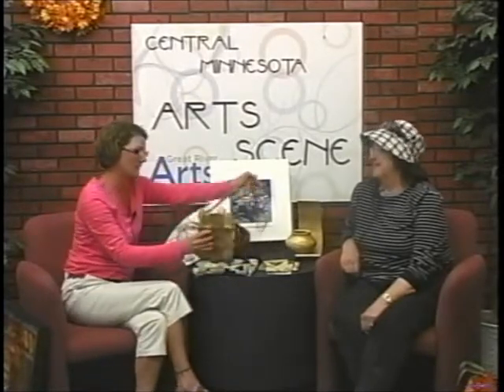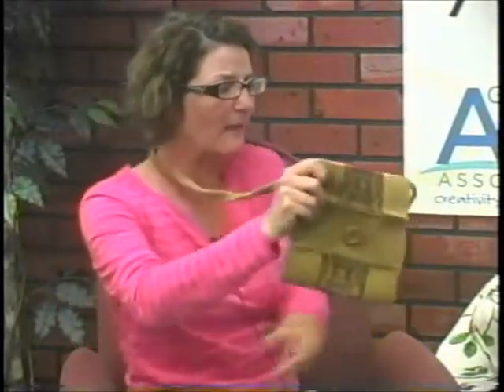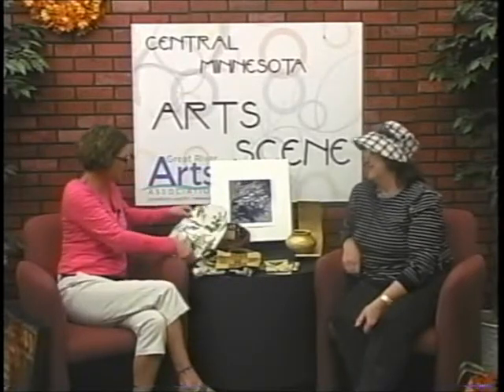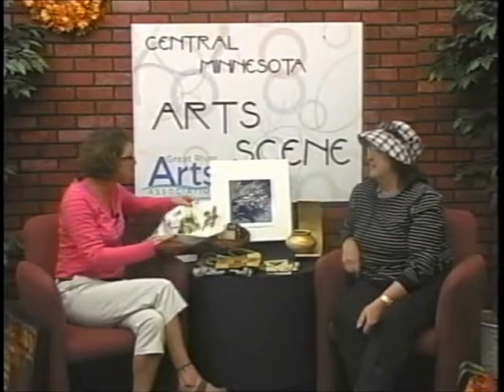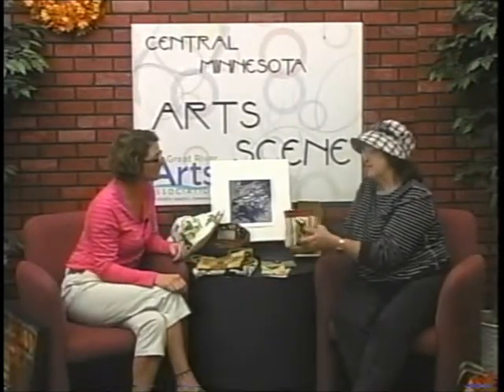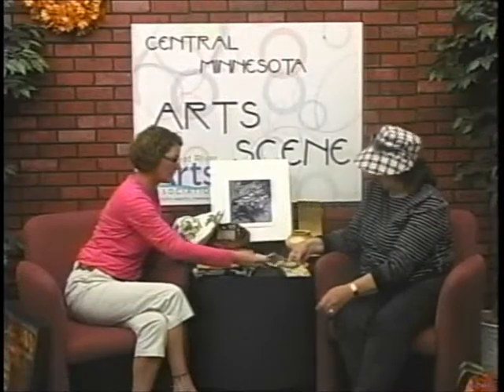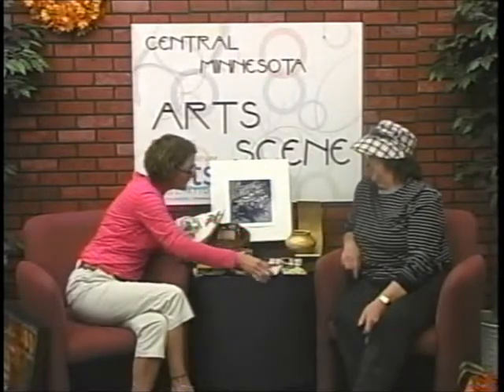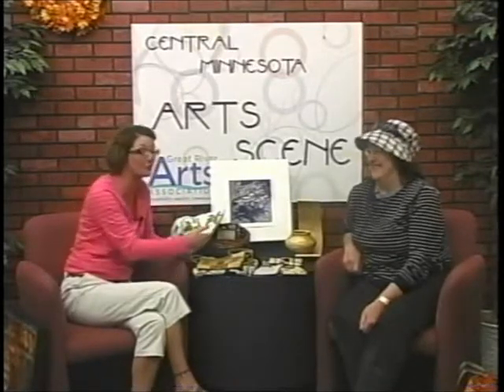Interview with Textile Artist Pat Steinie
Meet Pat Steinie, a textile artist whose works can be purchased at Great River Arts Center.